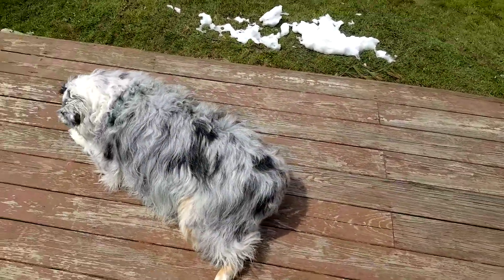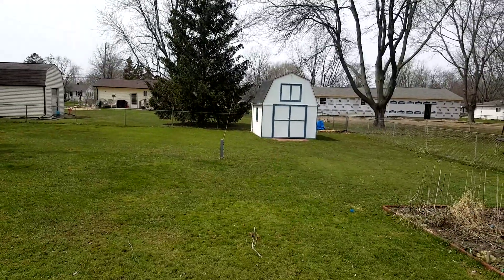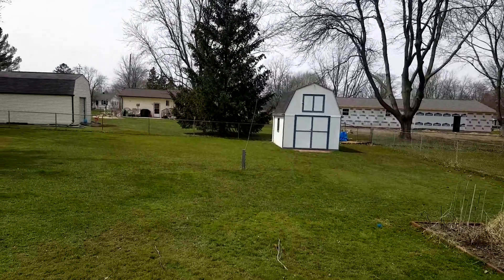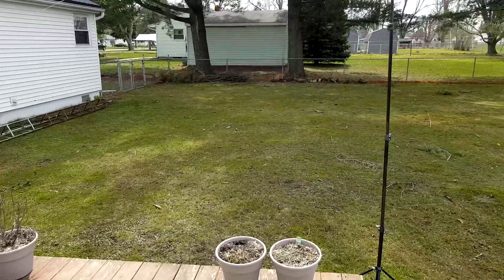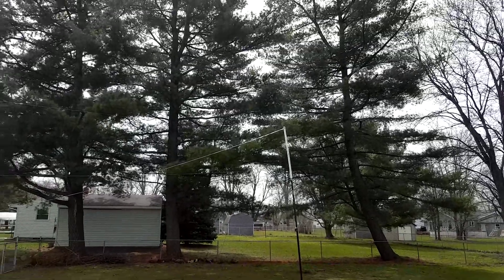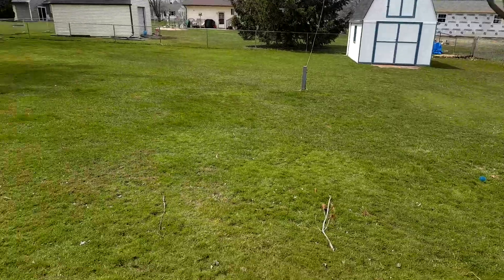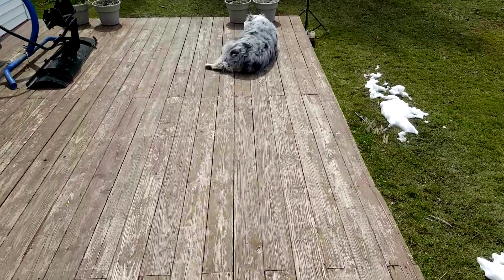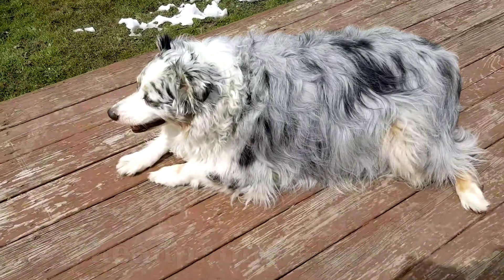End Fed Half Wave Antennas - My Opinion: Noise & S+N/N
All experience I have with the EFHW is with my homebrew multi-tap UNUNs. I’ve been using my 80m EFHW for over a year. And I’ve loved it the whole time. But a couple weeks ago I put up a test 20m EFHW – and I’ve become CONVINCED that this is about the ideal antenna for stateside.. and the occasional DX contacts.
    I guess I assumed the 80m version would work great because it’s big. Lol. But after erecting the test 20m one- and realizing that they are equal, I fell in love all over again.
    I have recorded a couple or a few videos that I never used showing the noise and signal level comparison between the 80 and 20 EFHWs and my dipoles. You always hear that the dipole is the quieter of the two. In my case - yes, it’s quieter - in both noise and signal. More importantly- the S/N ratio is almost always better on the EFHWs. Sometimes FAR better.
    Yet at times- the dipole is so much noisier that it’s not even a comparison. I think I captured that in some of the vids.. and I may edit them togeter into something watchable and post it if there’s any interest.
    You really should watch Deep Purple perform in the video called:
    They did a show at Atwood Stadium in Flint- the same place where I repaired the 440v 3 phase AC mains and saved the show for Journey, Eddie Money and Pat Benetar.  lol.
Chuck and Blitzen
dit dit